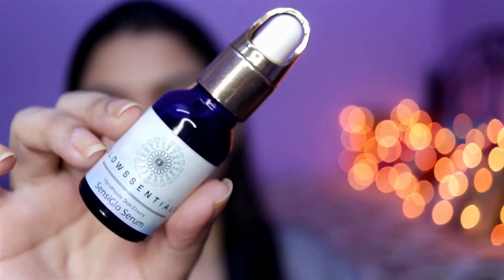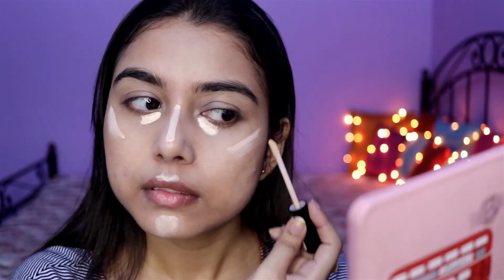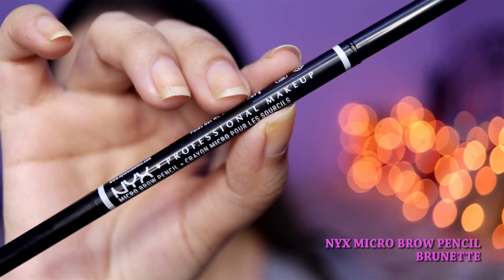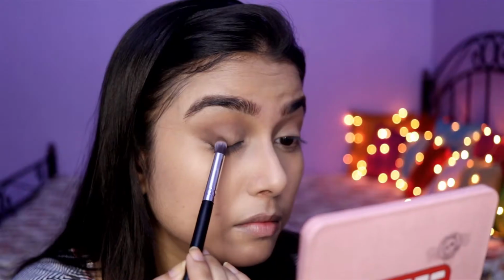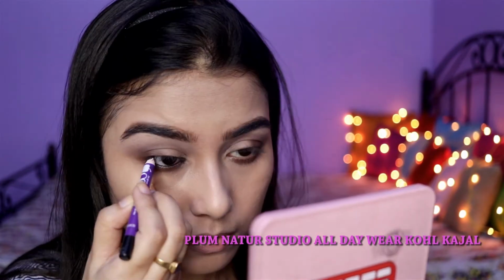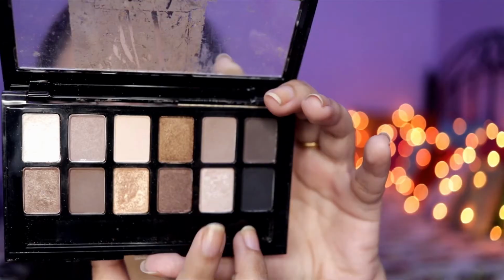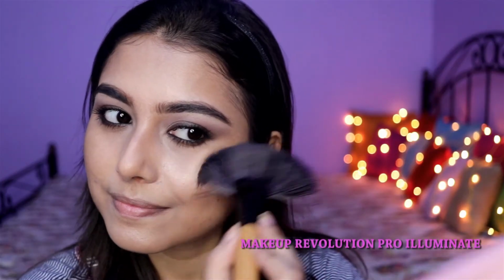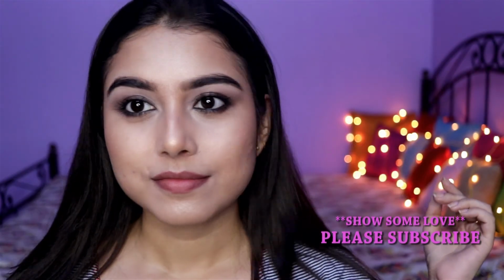KATRINA KAIF BHARAT LOOK | RETRO MAKEUP LOOK | Arpita Ghoshal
Xoxo